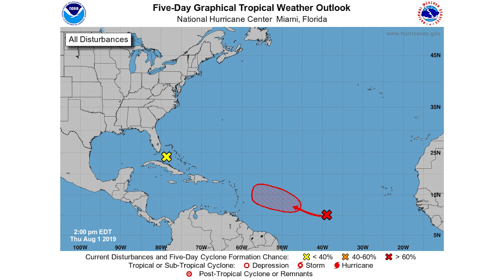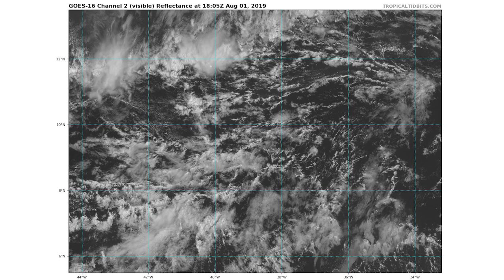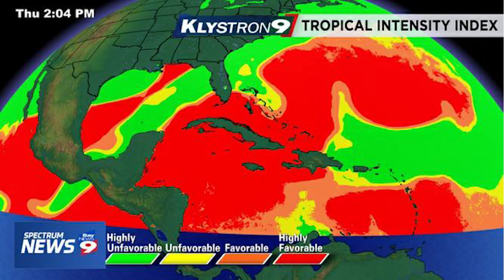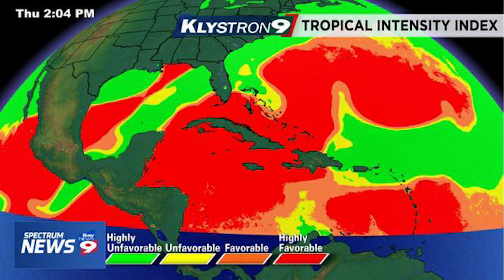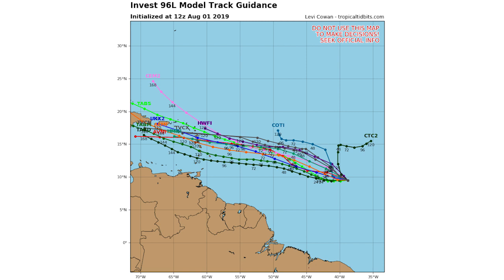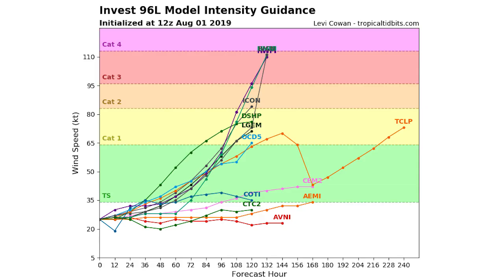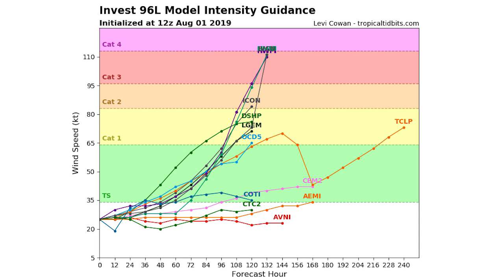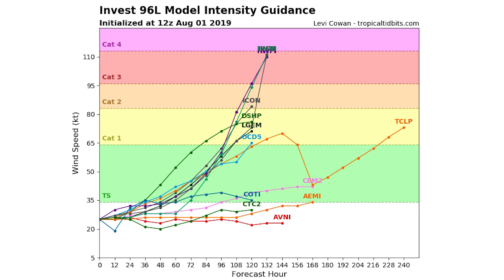Next Atlantic Tropical Storm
In this Video we take a look at our next tropical storm in the Atlantic currently, I expect this system to become our next tropical storm, and likely even a hurricane, with a slight chance at becoming a major hurricane at strong category 3 status.

over the next week or week and a half this system will pose a decent threat for the east coast of the United States, so be on the lookout for updates as new information becomes available.